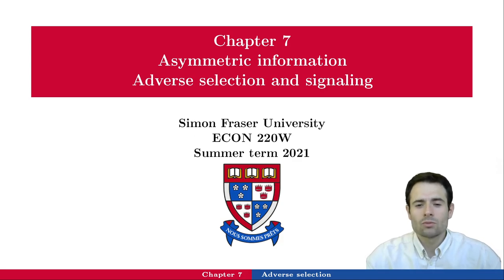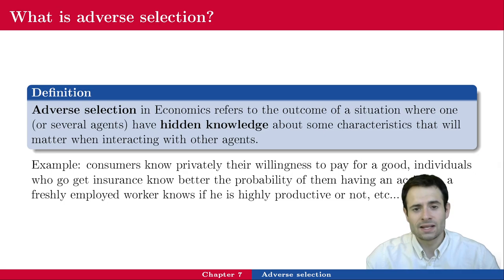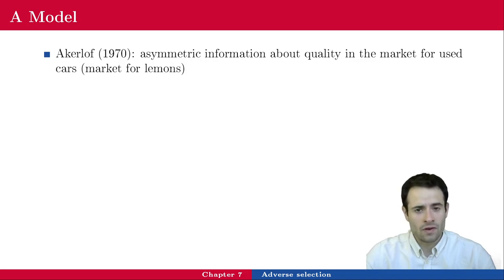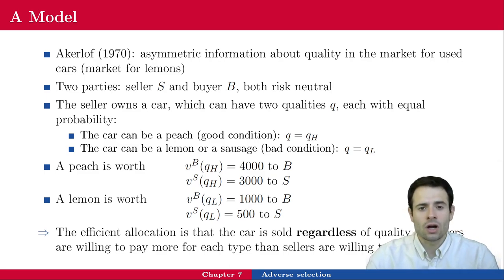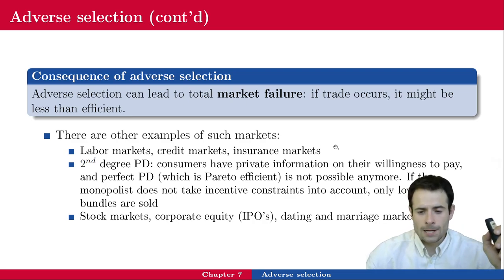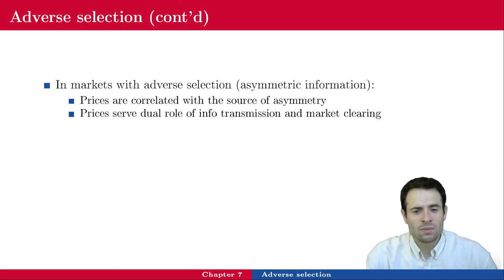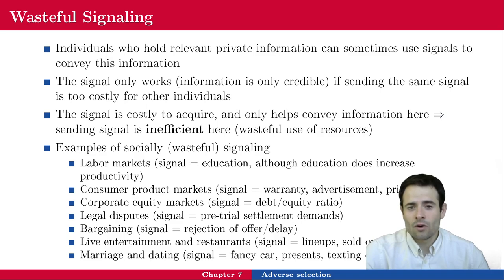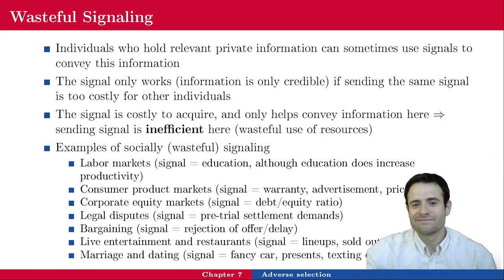Lecture 9 - Adverse selection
July 26th, 2021: Lecture 9 - Adverse selection
ECON 220W, Summer 2021